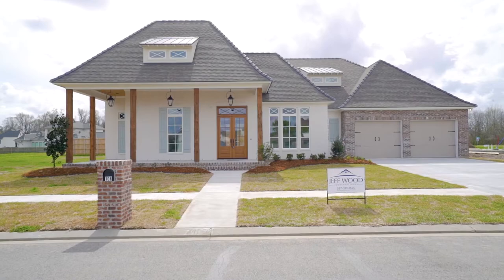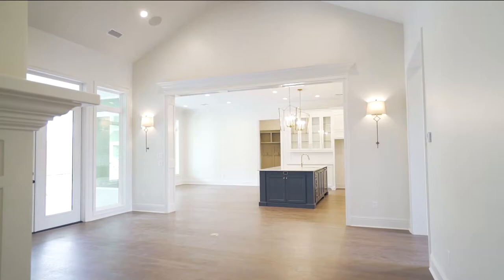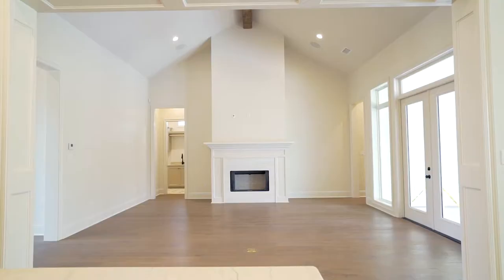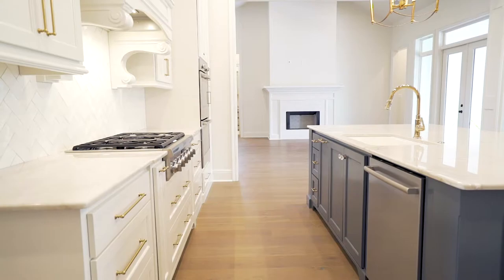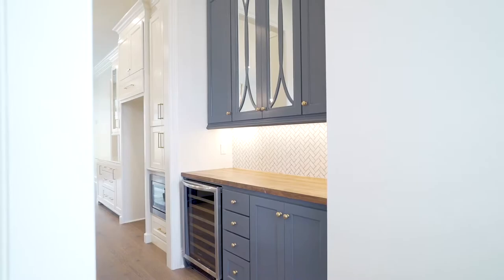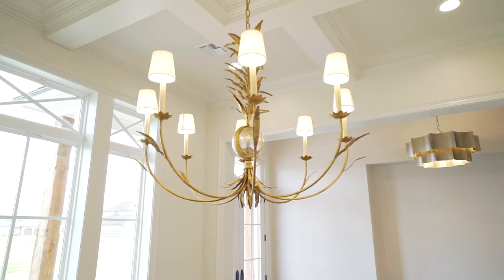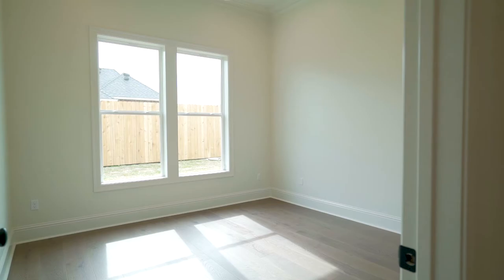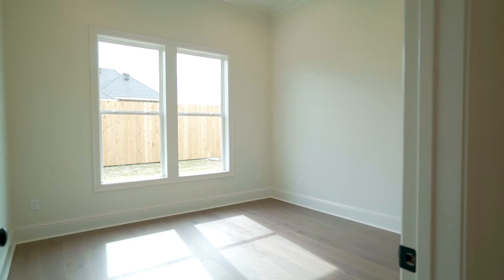2021 Jeff Wood Parade Home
''Luxury Living!'' yet warm and inviting in this stunning Jeff Wood new Construction home! Peaceful front porch, two car plus a golf cart garage, ONE story and a custom designed outdoor space with outdoor kitchen and fireplace sure to meet all your ''must haves'' in a new build! Quality craftsmanship with designer tidbits in the conveniently located Brookshire South! This inspirational home showcases a huge living room with views to the back patio and yard, soaring ceiling heights, voluminous kitchen, keeping/breakfast room with bay window and even more windows! Exquisite crown molding, custom cabinets, gorgeous kitchen hood, upgraded stainless appliances including a 36'' gas cooktop and oh, for the cook who needs double ovens. we gotcha covered! There is also a wine cooler, marble countertops and luscious backsplash! The kitchen is definitely where the heart is in this home! Office nook, a luxurious owner's retreat including a spa like bath with calming custom shower and stand alone soaker tub,double vanities and access to the huge laundry room with storage and sink! The triple split floor plan allows for lots of privacy and yet the open space is great for family fun and doing LIFE! The exterior front porch is deep and wide for rocking chairs and elegant planters for those upcoming Holidays! Different textures of painted brick and beautiful custom shutters finish off this curb appeal masterpiece! Did someone say outdoor kitchen? This home features a gigantic outdoor patio and kitchen along with a serene fireplace and a backyard perfect for a pool or just a game of football on those coming Fall days! Additional features include glistening wood floors throughout with tile in the wet areas, three more spacious bedrooms, the latest in transitional fixtures and hardware, and a soothing neutral color palette with pops of color and character touches! All this wrapped up with professional landscaping and a wood privacy fence. Come home to a Jeff Wood new construction haven in a demanding area and within minutes to shopping, restaurants, schools and hospitals!